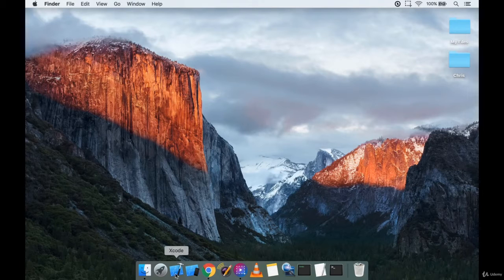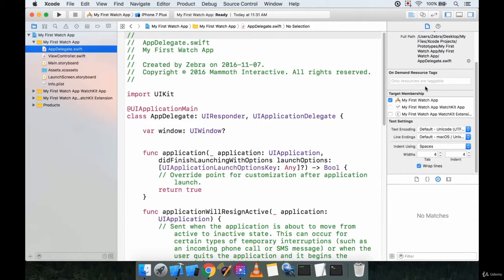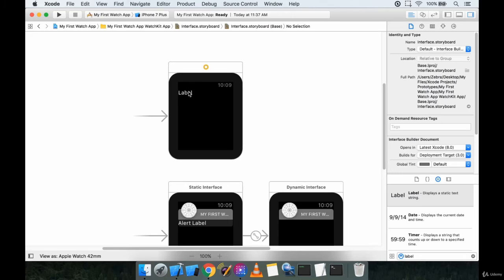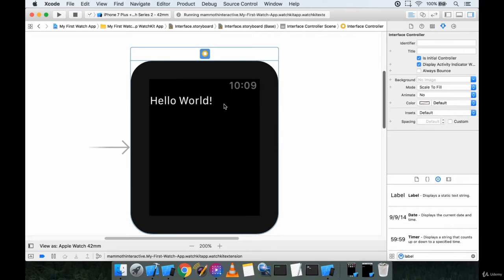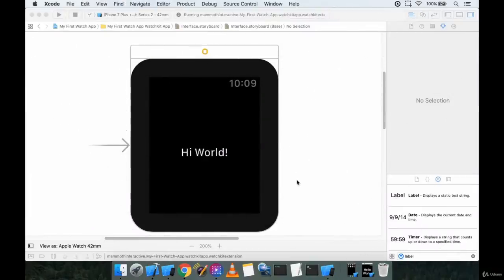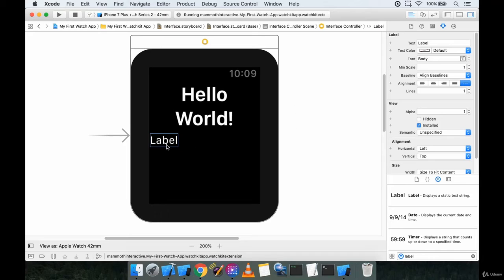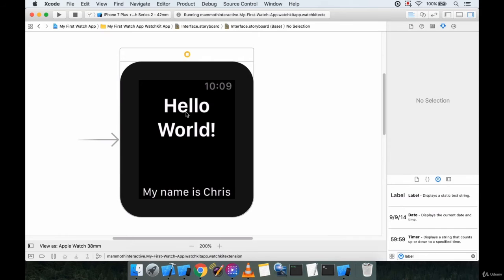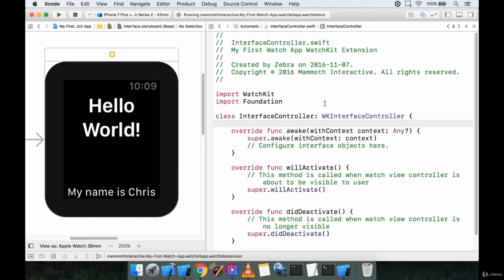App Improvement Ventures for WatchOS with Quick in Xcode (1 Labels Part 1)